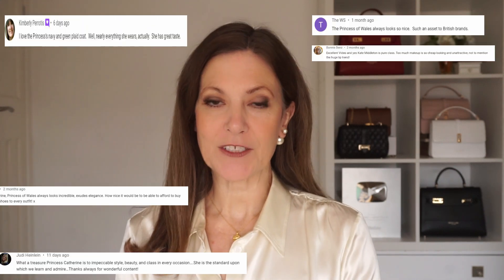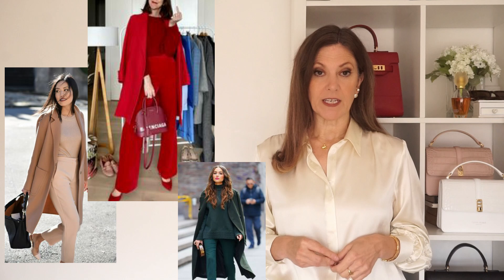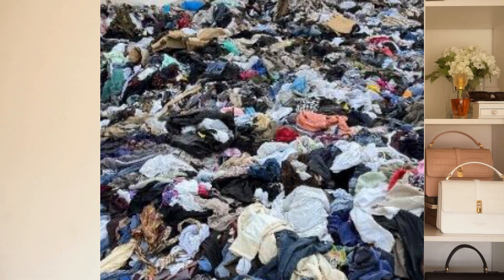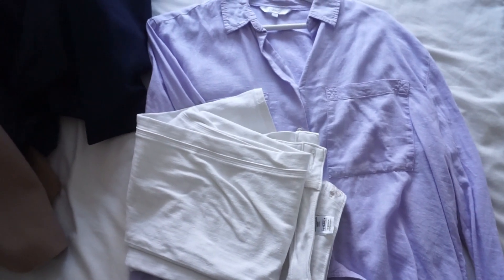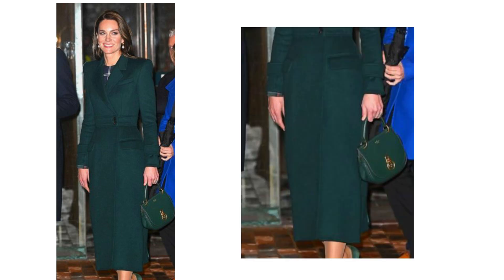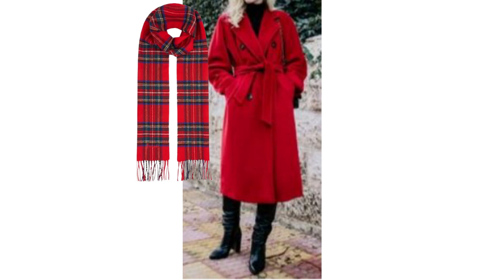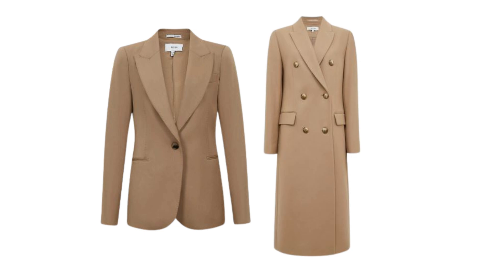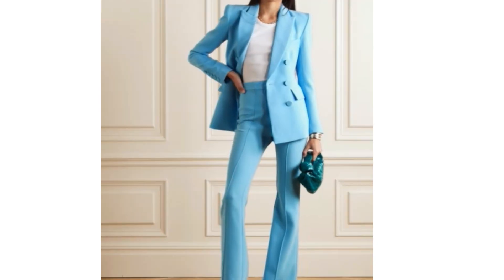8 Simple Styling tricks Kate Middleton relies on for her signature polished look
Simplicity is the key to The Duchess of Cambridge's signature look. Here's 8 styling tricks to get her polished look